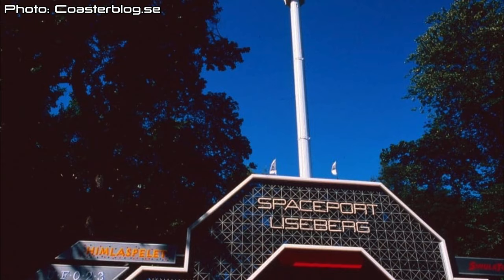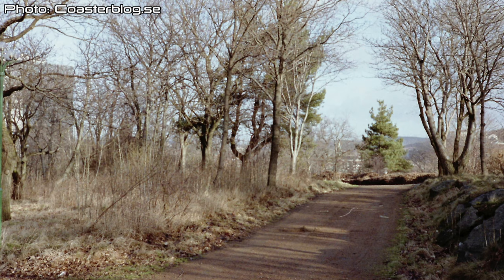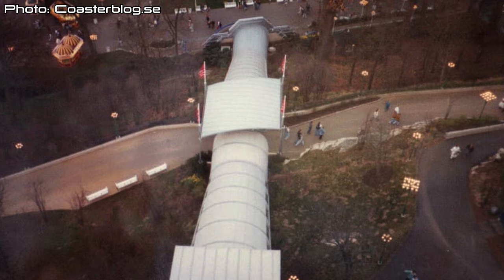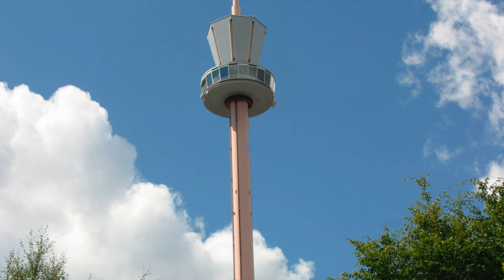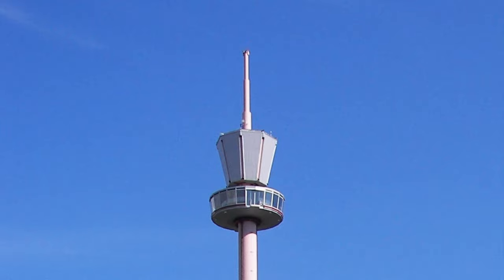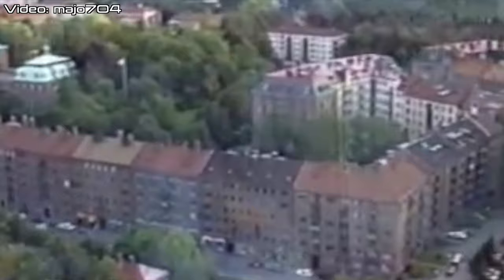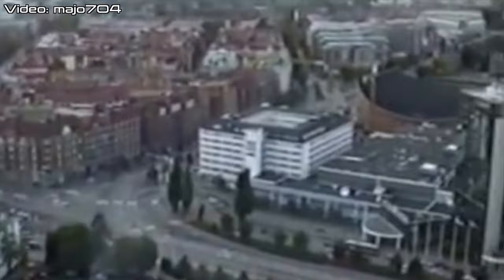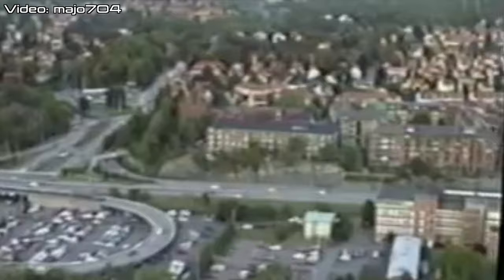Lisebergstornet UFO 23 - Mini Documentarty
HELLO! And welcome to Coaster Stop, the channel where you find everything and anything regarding amusement parks and theme parks around the world. Today with an amusement park documentary from the amusement park Liseberg and their former ride Lisebergstornet UFO 23 Enjoy watching the Lisebergstornet UFO 23 - Mini Documentarty. Follow us for more news, vlogs and reviews of roller coasters, rides and theme parks.

We really hope that you are going to like our amusement park documentary from Liseberg and the former ride Lisebergstornet UFO 23. Liseberg is an amusement park in Gothenburg Sweden and is a must visit when you are in Sweden. Liseberg is one of the best amusement parks in Europe.

Video credit: Liseberg

If you like the music and sounds in our videos you can create your own account by clicking on this link.
By doing that you also help us to bring new content to this channel.

☆ The gear we use:

Sony ZV-1
iPhone 11
Macbook Pro

☆ Editing software:

LumaFusion
With PolarPro filter for GoPro
Finalcut Pro

Theme park documentary
Amusement park documentary
Roller coaster documentary
Flatride documentary
Attraction documentary
Mini documentary
Liseberg Göteborg
Liseberg dokumentär